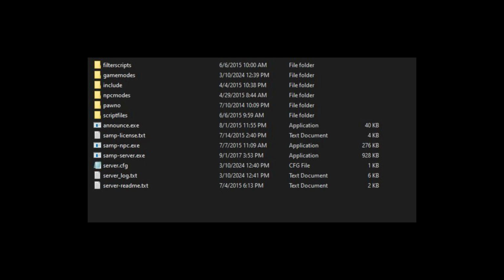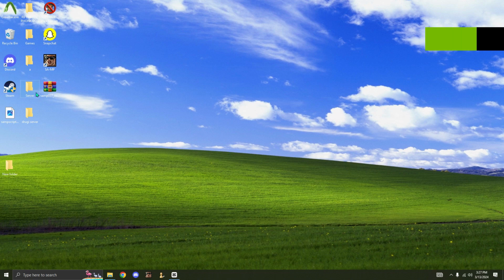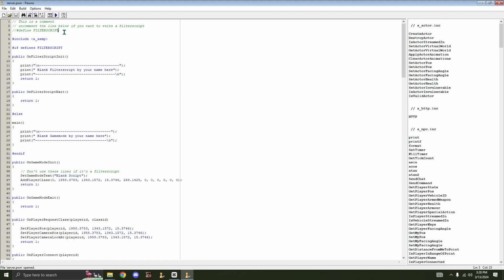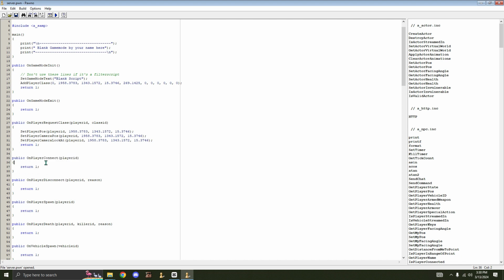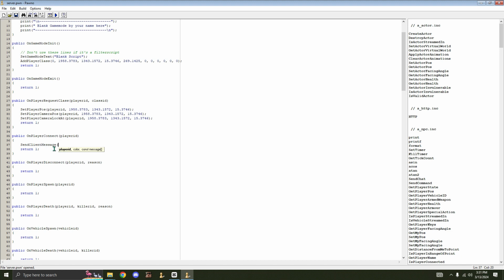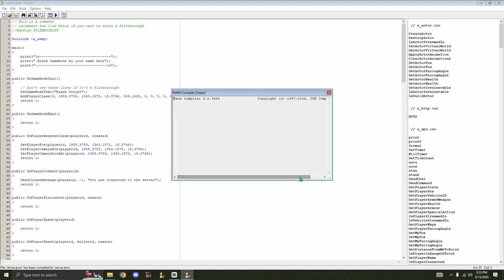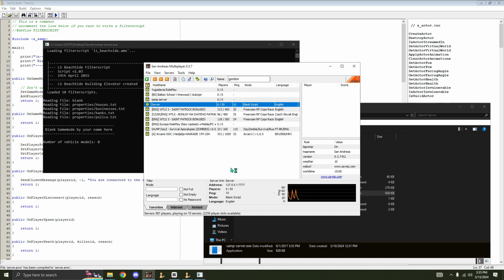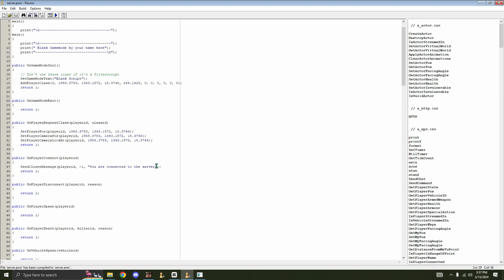SA-MP Scripting #2 : First bit of code and explaining a bit of the Gamemode script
any feedback or reaction is appreciated.